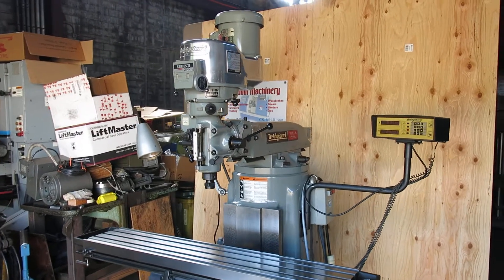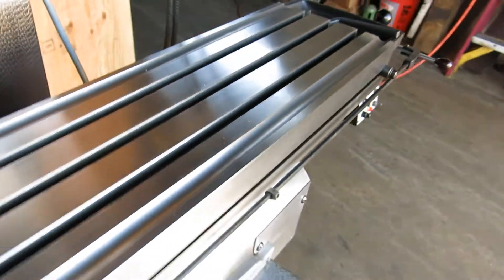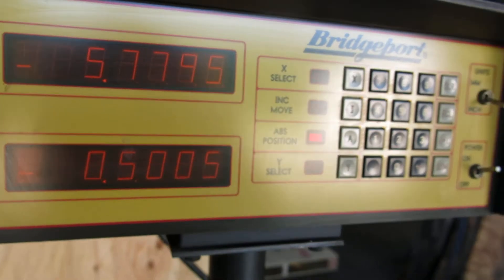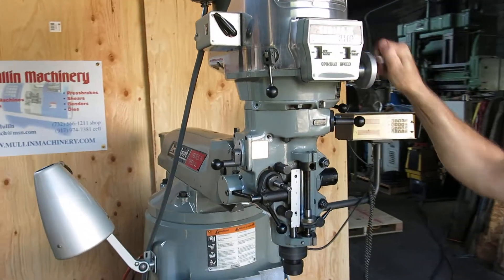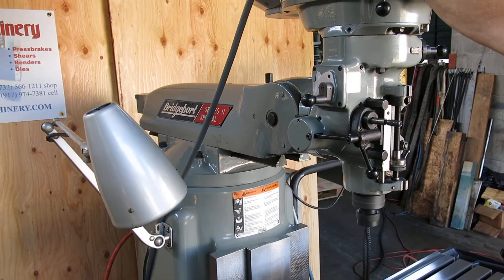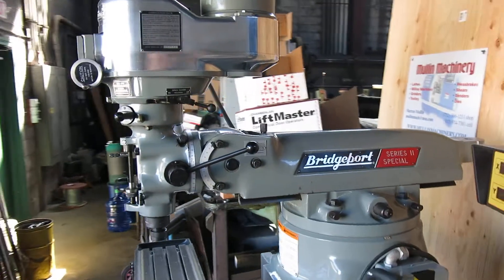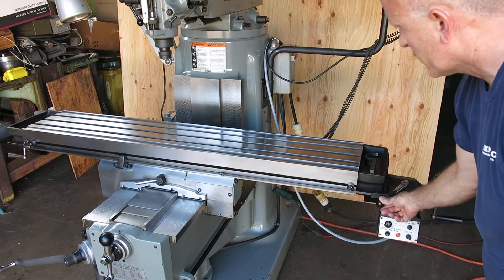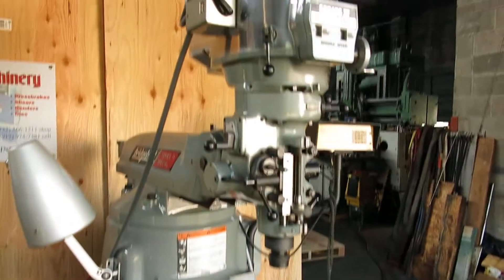Bridgeport Series II Special Milling Machine 11″ x 58″ Table @ Mullin Machinery of NJ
Bridgeport Series II “Special” Milling Machine

Spindle Speeds(Infinitely Variable): 60 – 3600 RPM

Spindle Taper: 30 Taper

Spindle Motor HP: 2

Longitudinal Travel: 33.5″

Cross Travel: 15″

Quill Travel: 5″

Knee Travel: 12″

Electrical: 230/460V 3PH

Equipped With:

Bridgeport 2 axis DRO, 8F Powerfeed, and a selection of 30 taper toolholders and spindle wrench.

***THE PAINT AND TAGS ON THE MACHINE ARE ALL ORIGINAL.  MACHINE WAS BARELY USED***

 Price $12,950